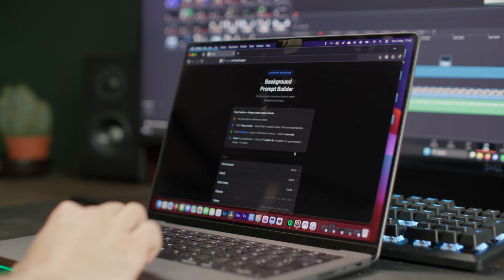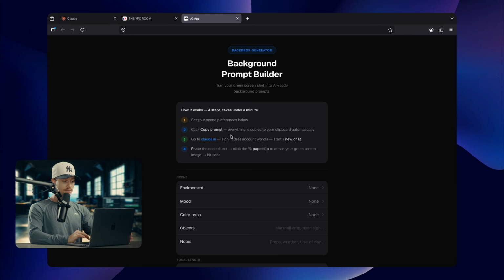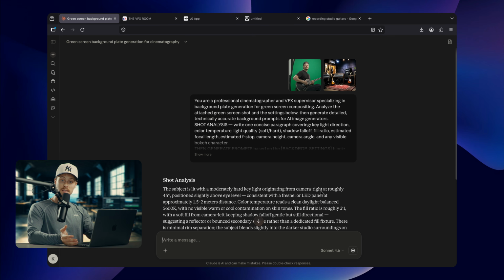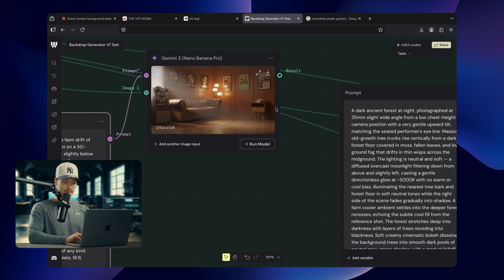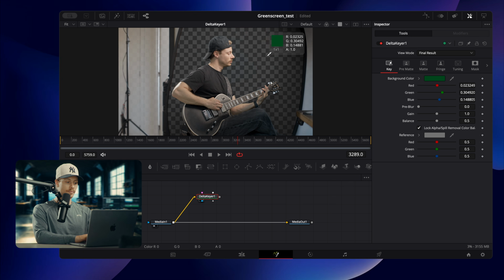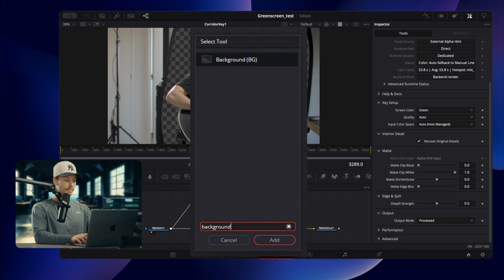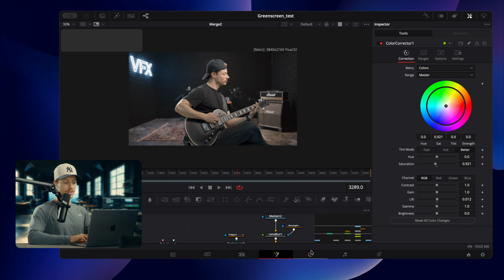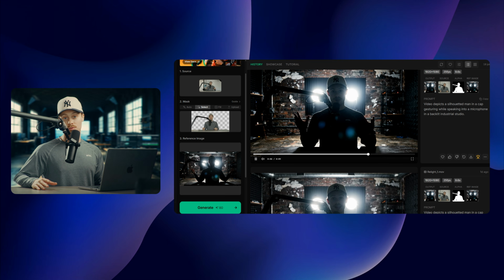I Built an AI Background Generator With Claude + DaVinci Resolve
⏱️ TIMESTAMPS:
00:00 Introduction
00:42 Join for Free!
01:10 The Setup
03:00 Generating the Background
05:03 Prompt with Claude
06:16 AI Images
09:12 Compositing in DaVinci Resolve
18:05 Final Result
18:30 Outro

This workflow genuinely surprised me. Type a prompt, get a cinematic background — no green screen setup, no 3D rendering, no complex systems. Just Claude, DaVinci Resolve & Corridor Key doing the heavy lifting.